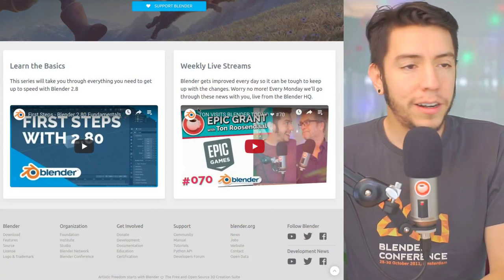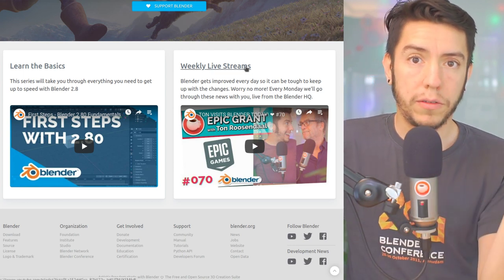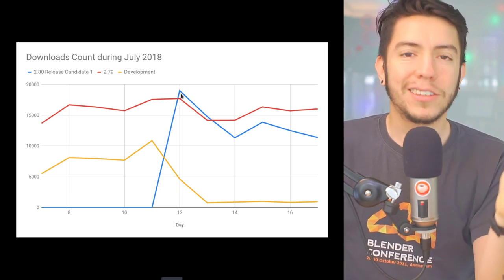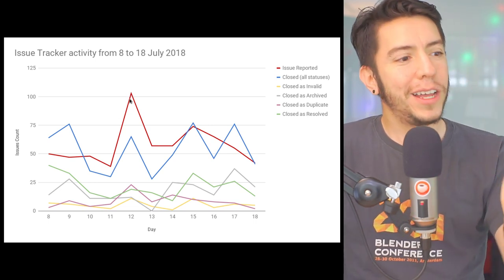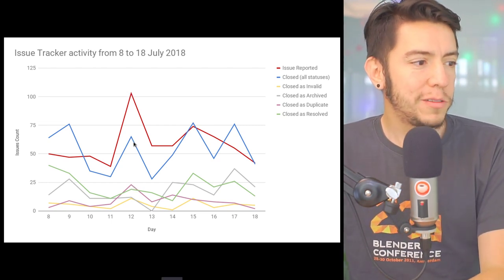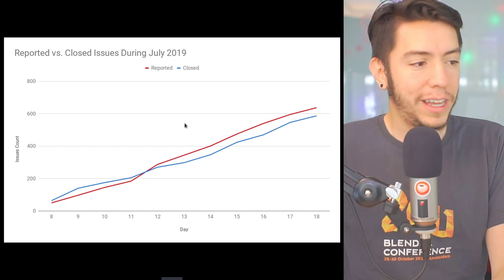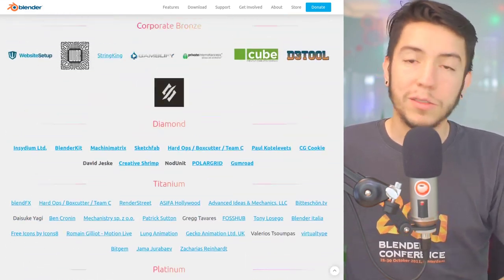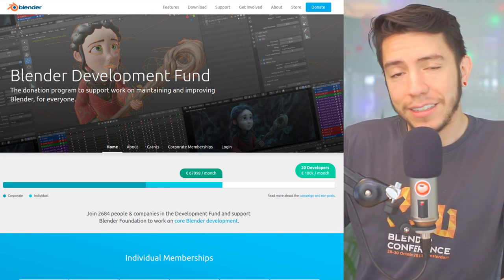RELEASE CANDIDATE 2 - Blender 2.80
and report any issue you may find!